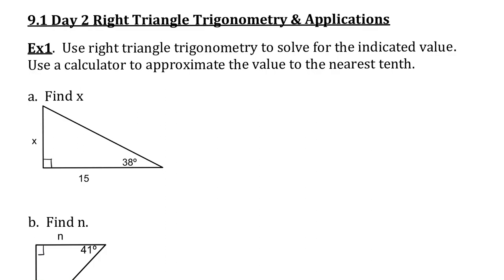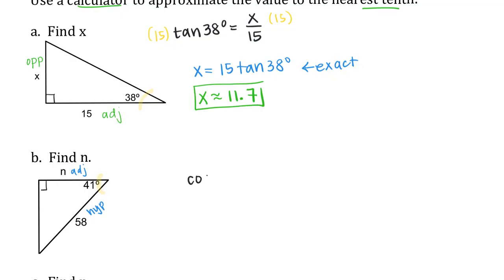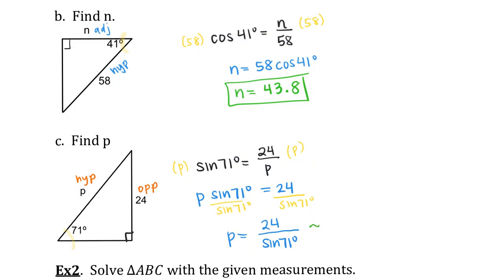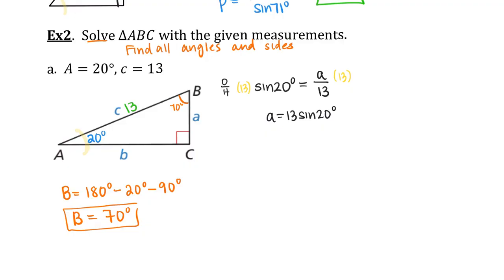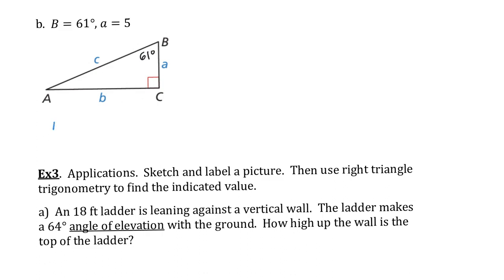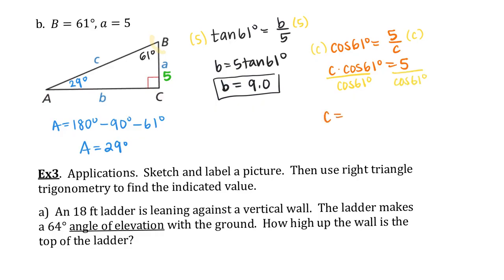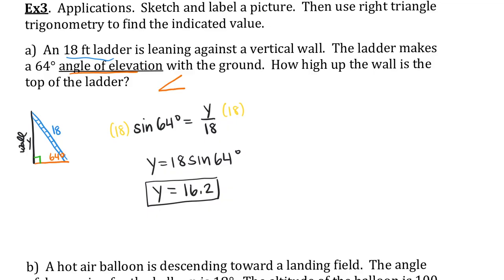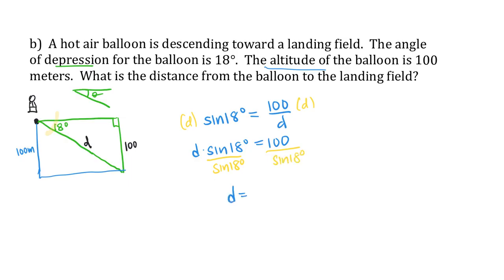9.1 Day 2 Right Triangle Trigonometry & Applications